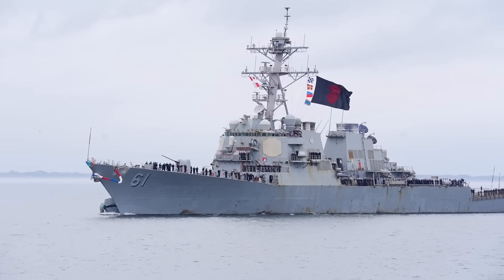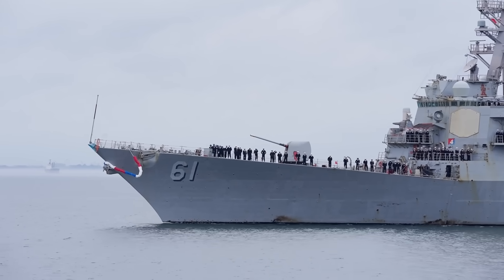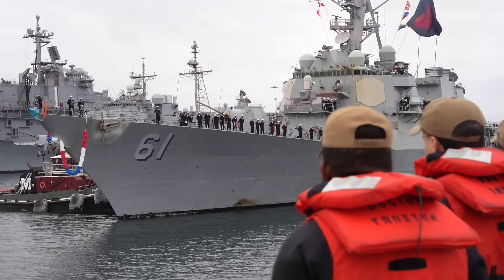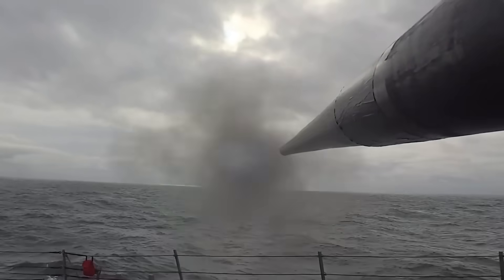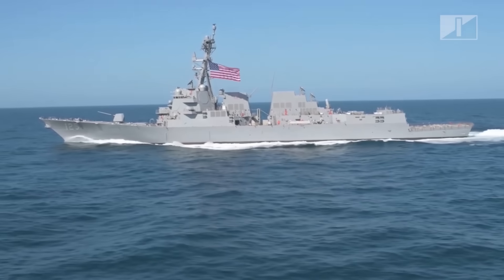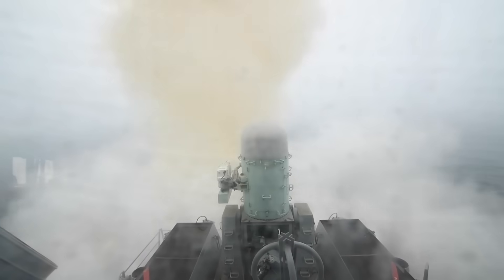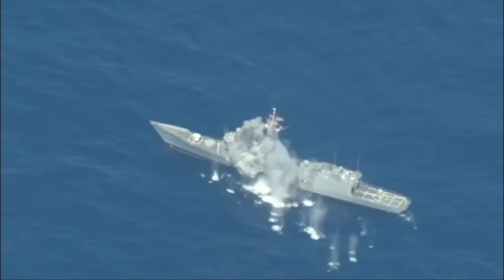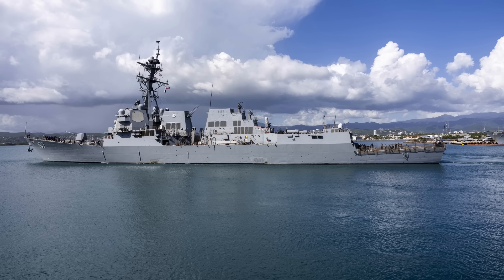Arleigh Burke Flight III: The Destroyer Pushed to Its Absolute Limit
The latest variant of the US Navy's Arleigh Burke class destroyers, known as the Flight III, will fill the backbone of the surface fleet for decades to come. The Burke III comes with the powerful AN/SPY-6 active electronically scanned array AESA radar, the AEGIS baseline 10 combat system, greater power generation, and more capable sonar systems. It will also operate a naval strike variant of the Tomahawk cruise missile, known as the Block V.